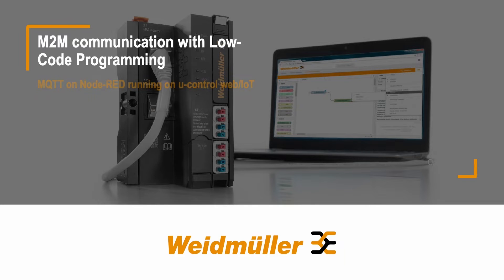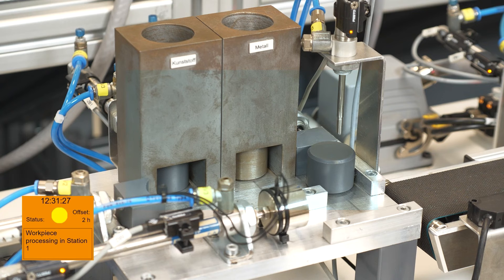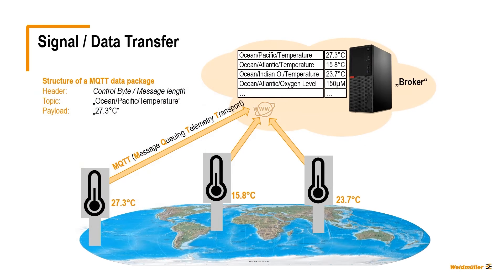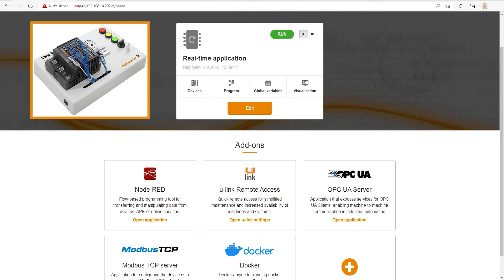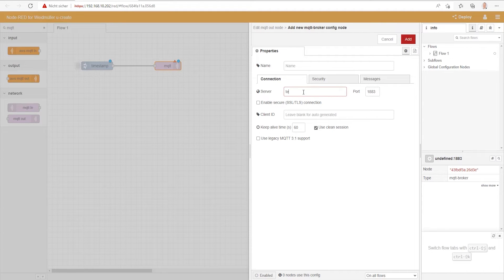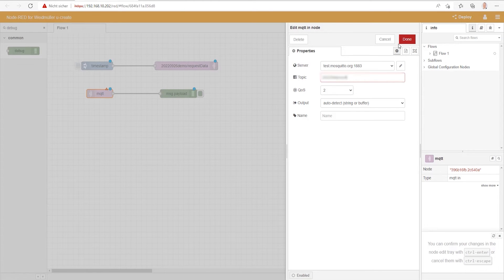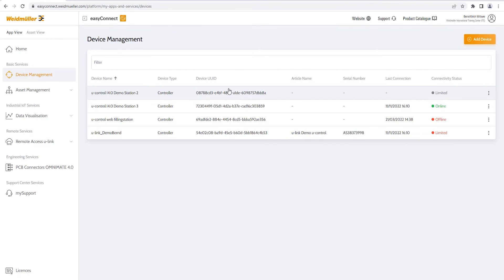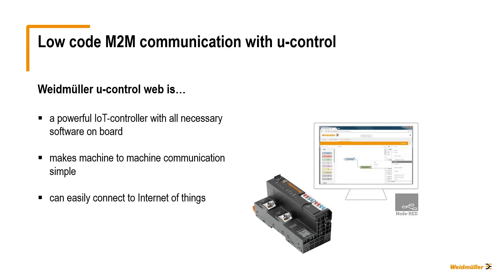M2M communication with Low-Code Programming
Chapters:
00:00 - Intro
00:59 - Demo Hardware
02:09 - MQTT
03:15 - Node-RED
05:13 - Request Data
08:31 - Summary

In this video you will learn about machine-to-machine communication with Node-RED on a u-control web from Weidmüller. In our simple demonstration we have three cells in a process to order parts of different material drilled in station 1 and then check, transported and packed into the right lane at the end. Have fun learning.

In diesem Video lernen Sie die Maschine-zu-Maschine Kommunikation mit Node-RED auf u-control web von Weidmüller kennen. In unserer einfachen Demonstration haben wir drei Zellen in einem Prozess, um Teile aus unterschiedlichem Material zu bestellen, die in Station 1 gebohrt und dann geprüft, transportiert und am Ende in die richtige Spur verpackt werden.